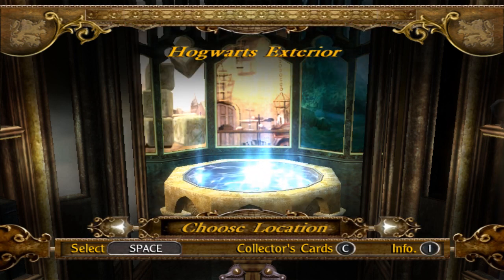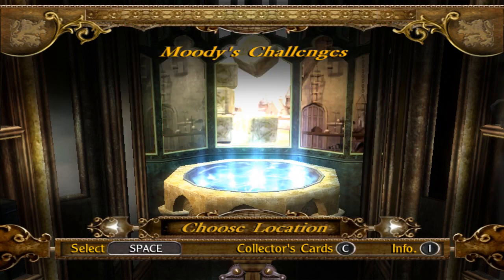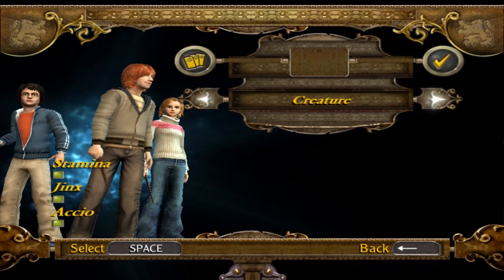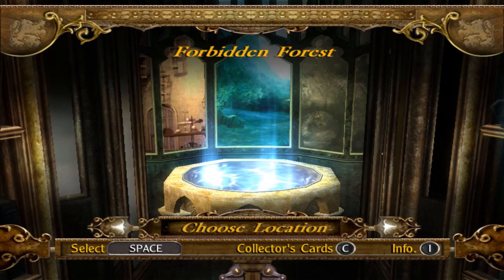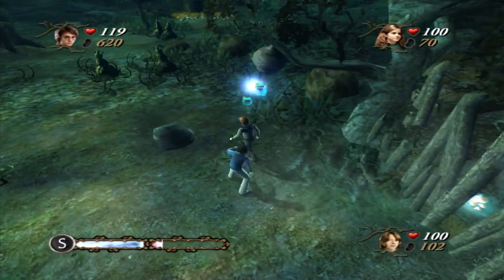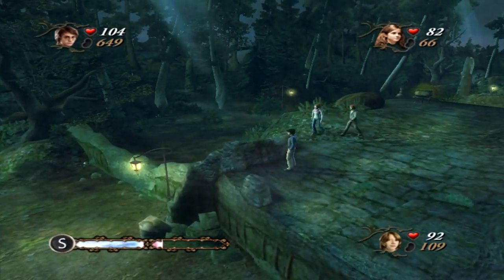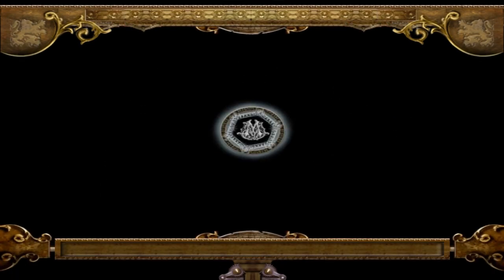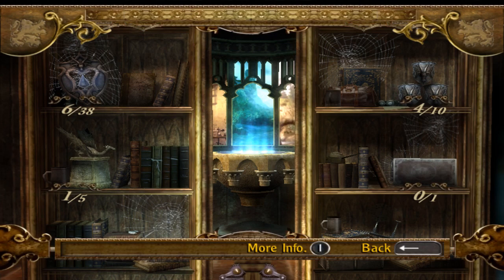Let's Play: Harry Potter and the Goblet of Fire (PC) - Part 4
Part 4 of Harry Potter and the Goblet of Fire. We give the first of Moody's challenges another shot, and head into the deep, dark Forbidden Forest - with much frustration to be had all around!